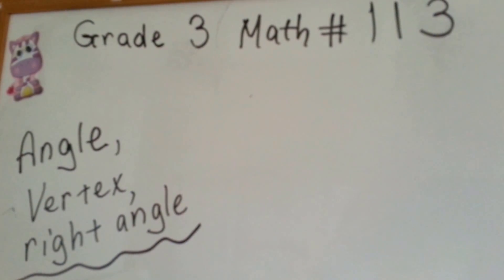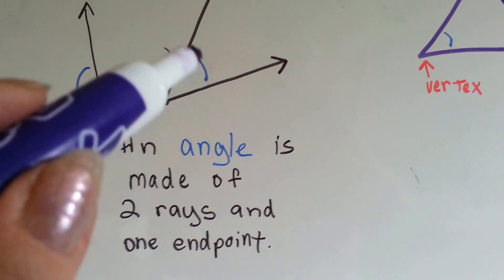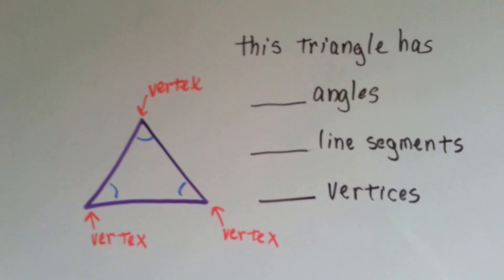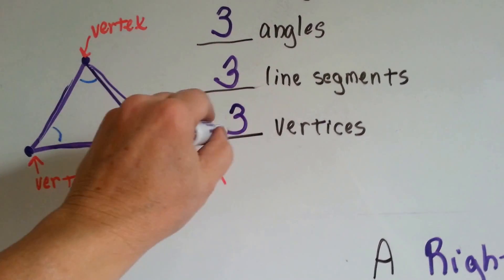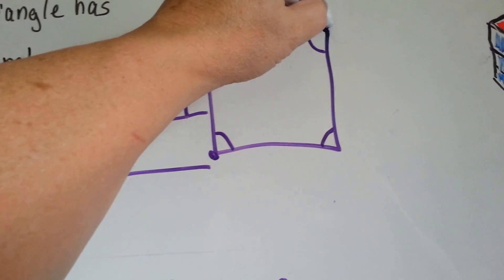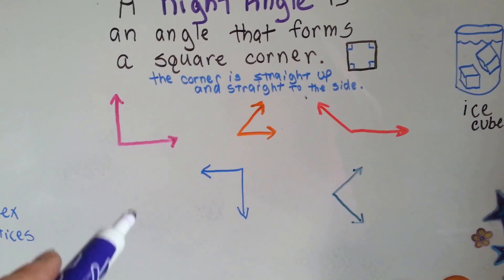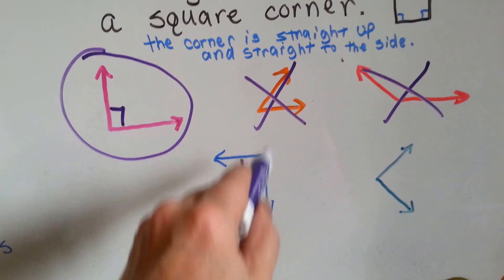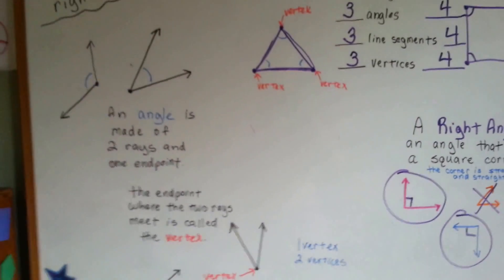Grade 3 Math #12.4b, Angle, Vertex, Right Angle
The basics of geometry include these terms. A very important video to introduce geometry to children. #113